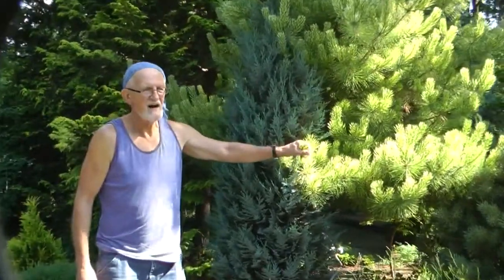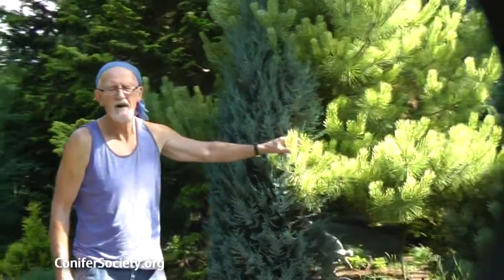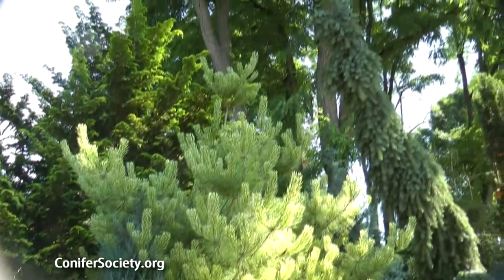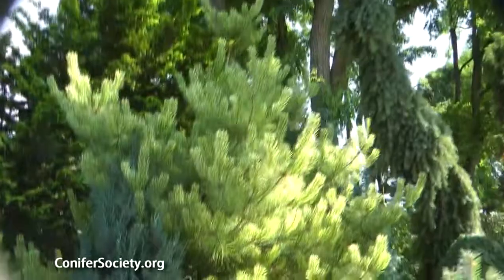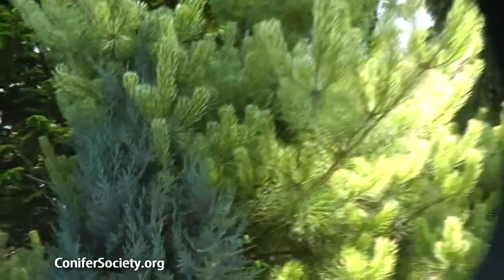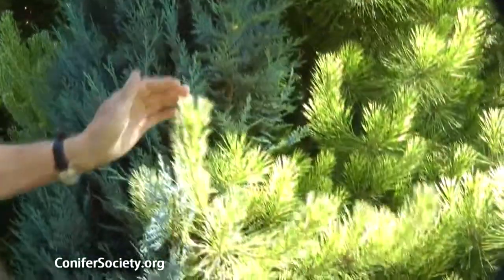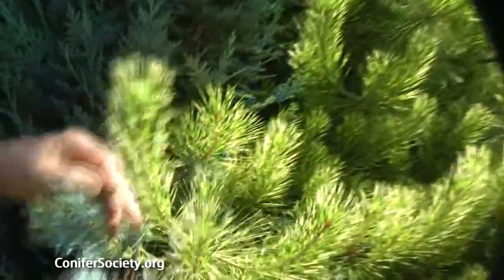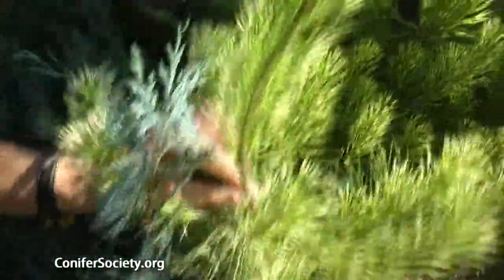Japanese Red Pine - Pinus densiflora ' Burke's Red Variegated' American Conifer Society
'Burke's Red Variegated' is one of the best 'Dragon Eye' pines you can grow in your garden. The variegation will be stronger in cooler climates.